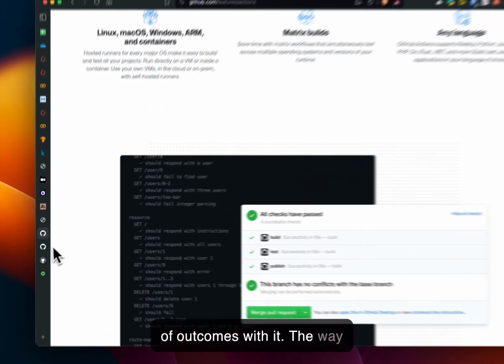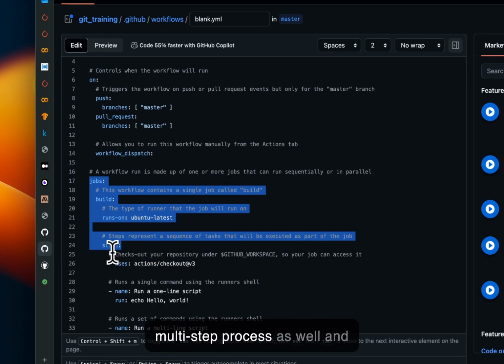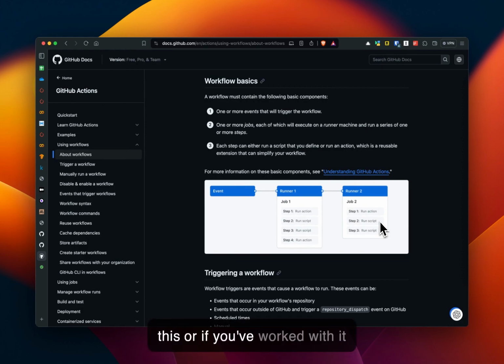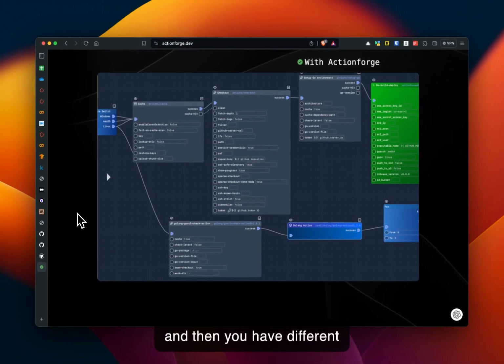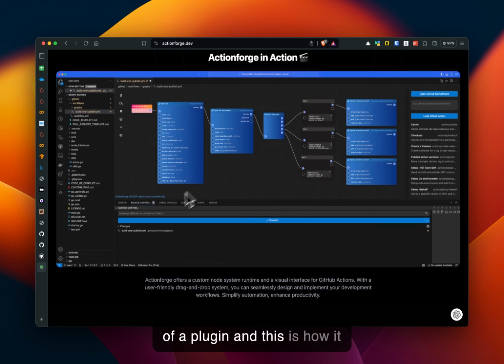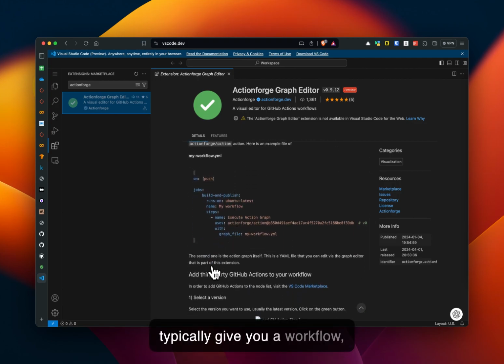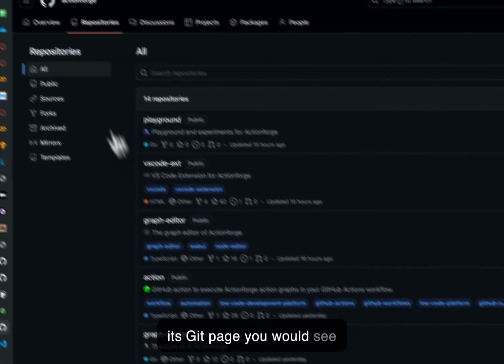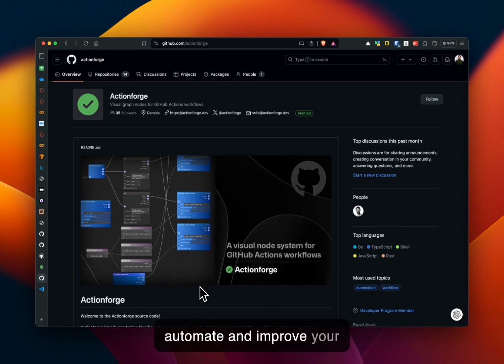ActionForge : A Visual Editor for GitHub Actions workflows within VSCode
This video introduces Action Forge, a plugin for GitHub Actions that simplifies workflow creation and management. GitHub Actions allows users to automate their software workflows, including CI/CD, building, testing, and deployment across various platforms. Action Forge provides a visual editor to create and configure GitHub Actions workflows without the need for extensive YAML coding. The plugin offers a user-friendly interface, making it easy to add steps, configure settings, and visualize the workflow. It also integrates with the GitHub Actions marketplace, enabling users to find and use pre-existing actions. Action Forge is available as a plugin for Visual Studio Code and is free for personal projects under a community license.

00:00:00 - Introduction to GitHub Actions
00:00:44 - Configuring workflows in GitHub Actions
00:01:26 - Introducing Action Forge plugin
00:01:50 - Visual editor for GitHub Actions workflows
00:02:27 - Finding and displaying GitHub Action ports
00:02:45 - Action Forge in Visual Studio Code
00:03:10 - Installing Action Forge plugin
00:03:29 - Getting started with Action Forge
00:03:51 - Action Forge licensing and availability
00:04:22 - Conclusion and benefits of using Action Forge